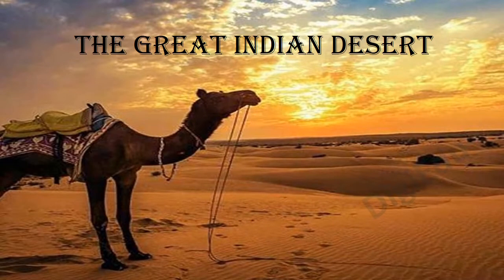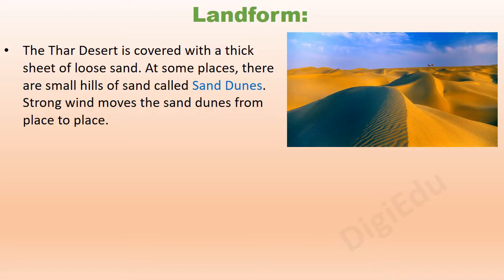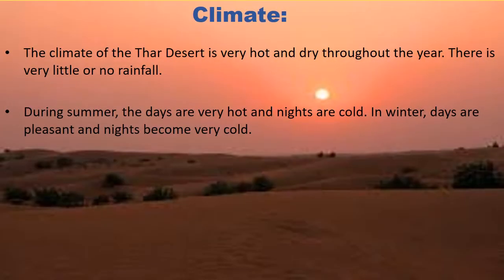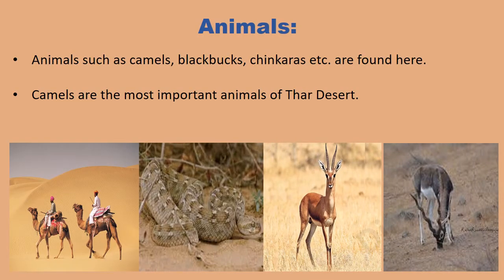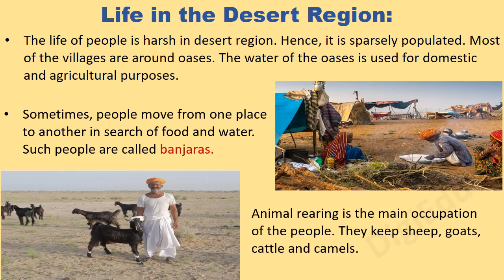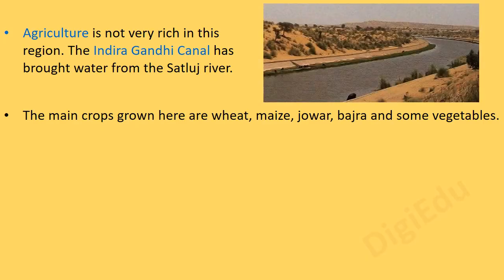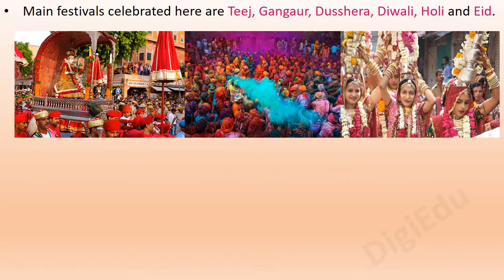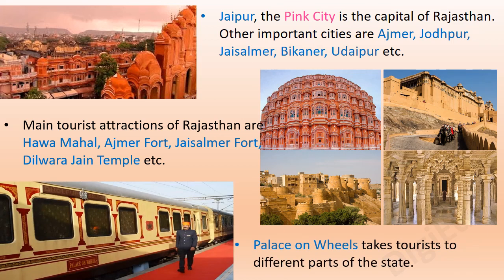The Great Indian Desert /The Western Desert / The Thar Desert | S.ST/ EVS | CBSE, Class - 4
Content:

The Great Indian Desert
- Location
- Landform
- Climate
- Vegetation
-Animals
- Life In The Desert Region

- Presented by Miss Arpita Sarkar (Teacher)